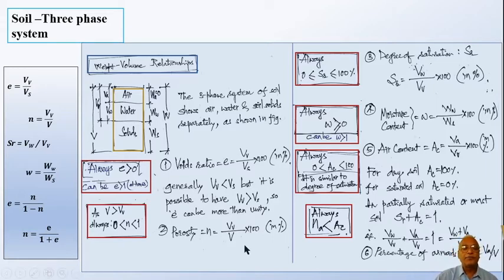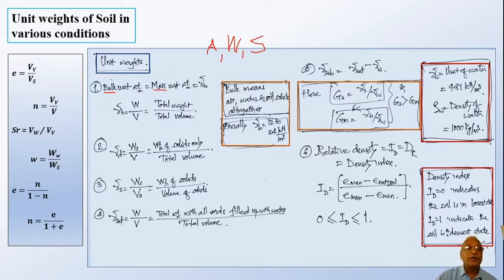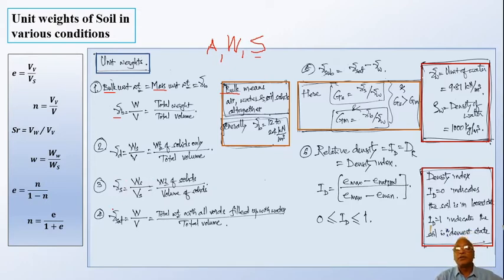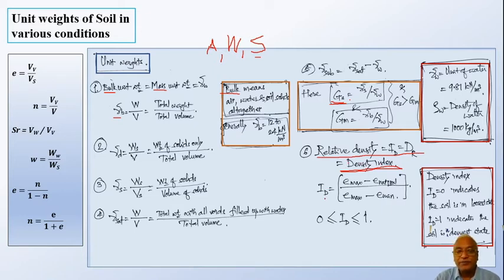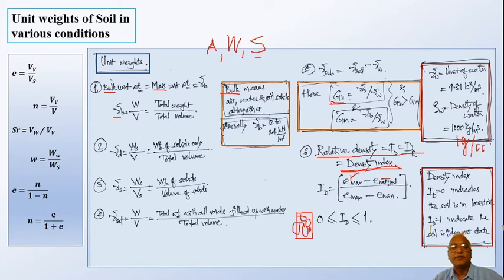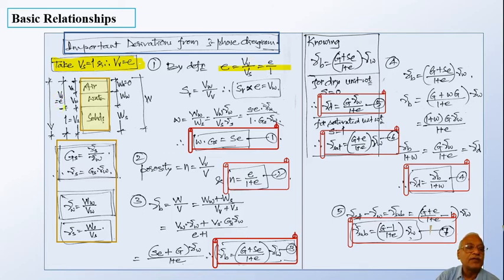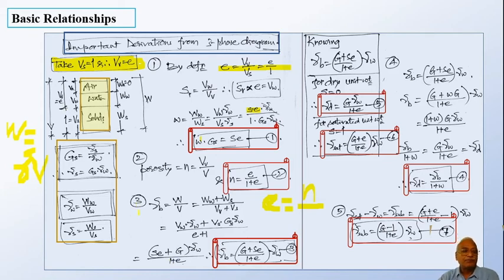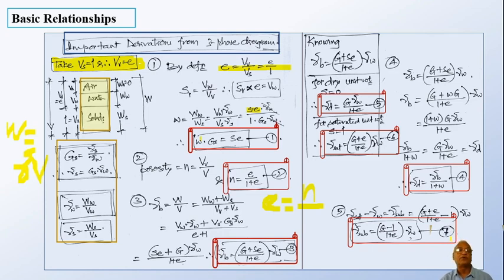4 Three phase system Part2